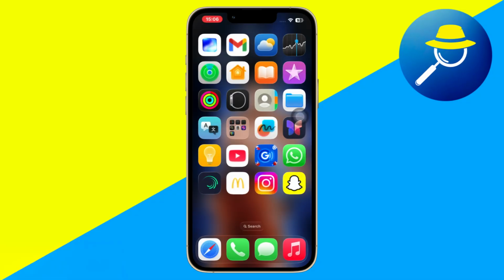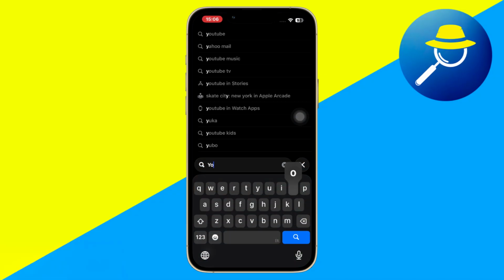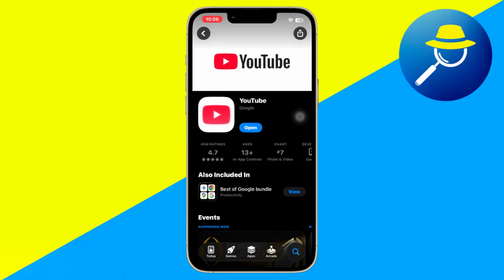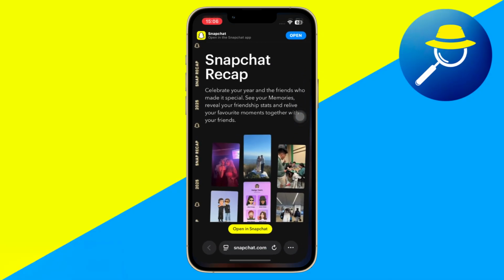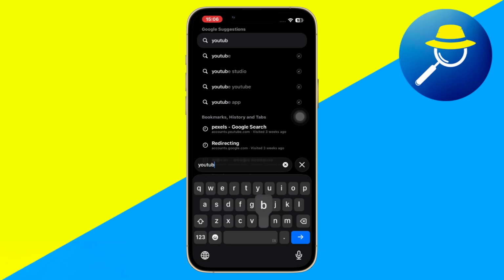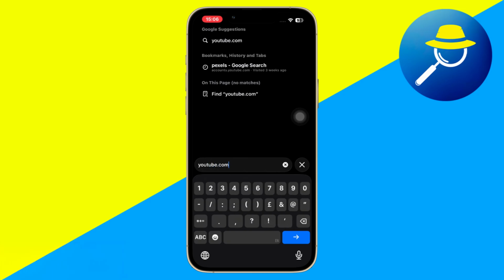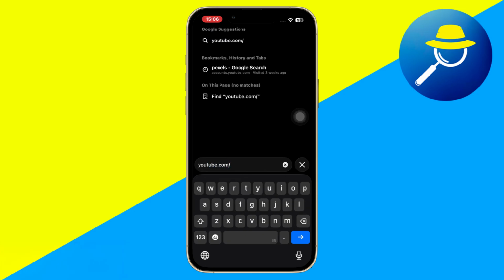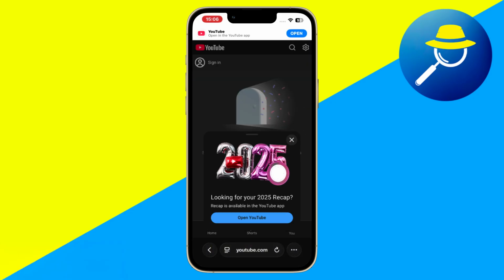YouTube Recap Not Showing Up - EASY FIX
Is your YouTube Recap not showing up? In this video, I’ll show you the easy fix to make your YouTube Recap appear step by step.
Works on mobile and desktop, and solves account, app, and browser issues quickly.
Perfect for YouTubers and viewers who want their yearly or weekly recap.
Follow these steps to get your YouTube Recap back instantly.